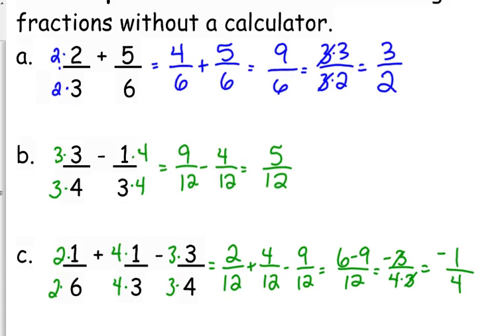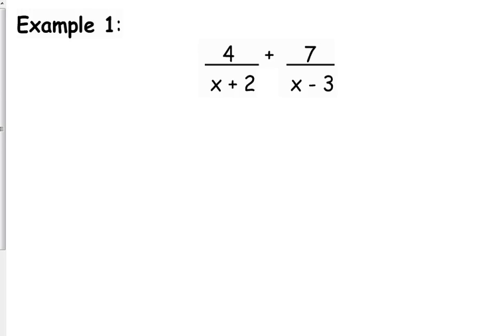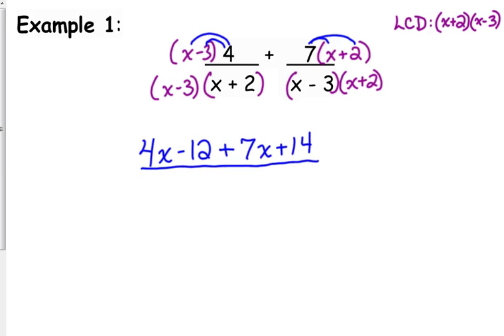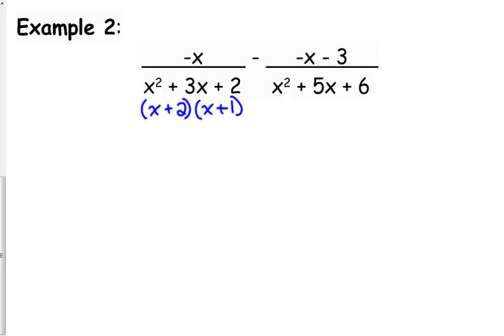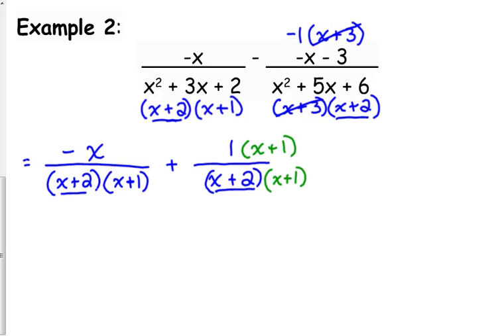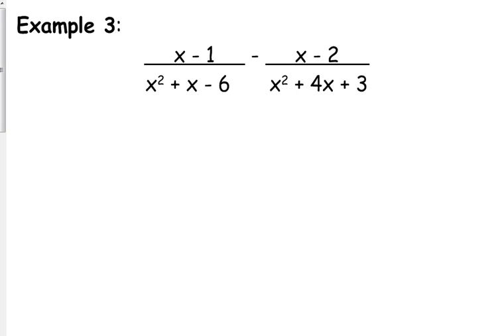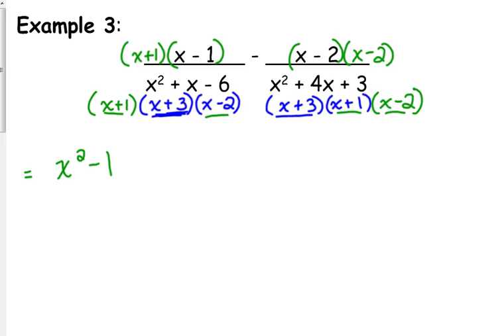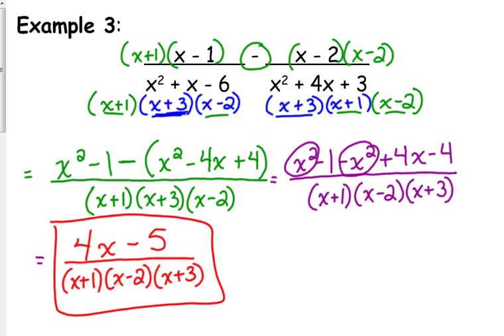Day 9 Lesson~Adding & Subtracting Rational Expressions